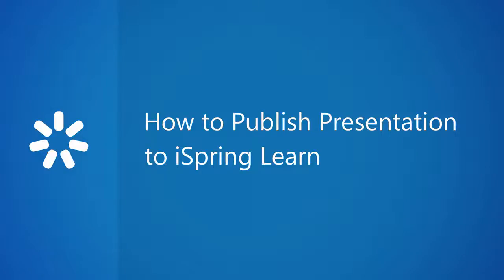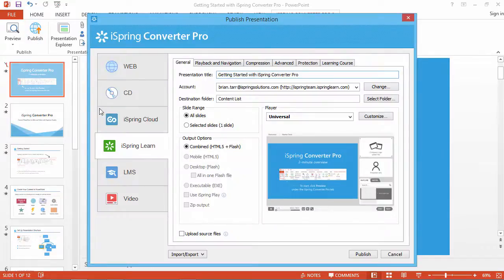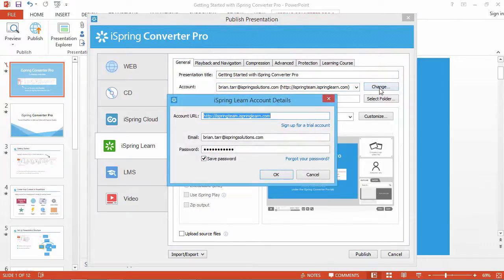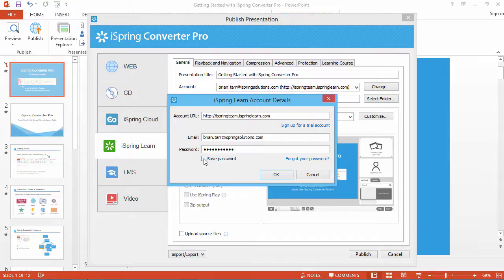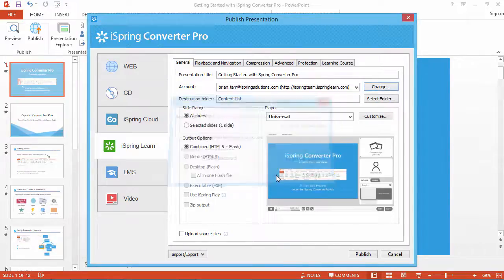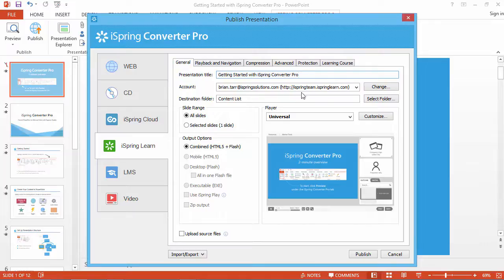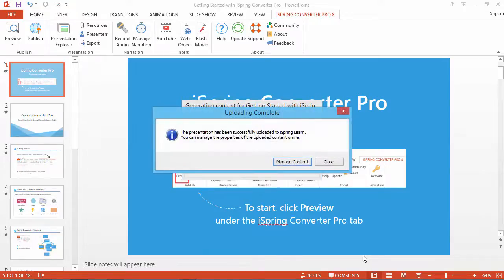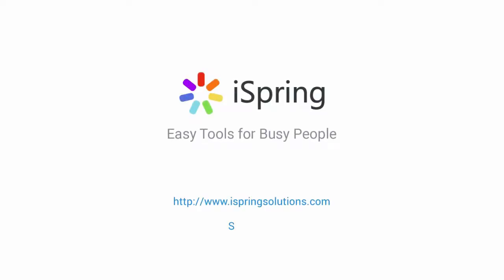How to Publish Presentations to iSpring Learn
This tutorial shows you how to publish your online presentations and e-Learning courses directly to iSpring Learn LMS.